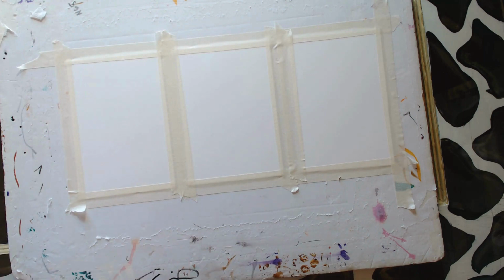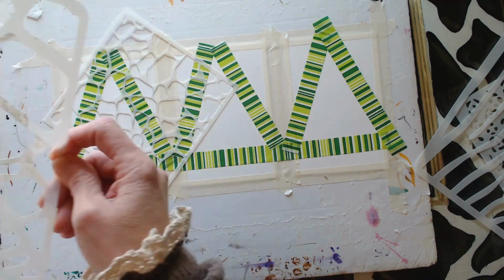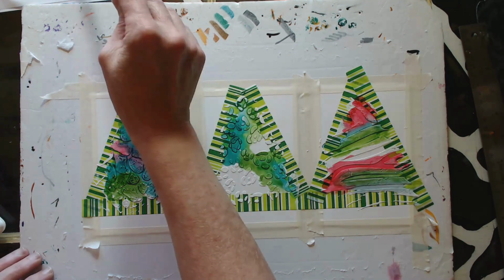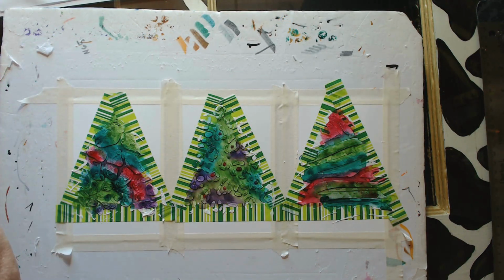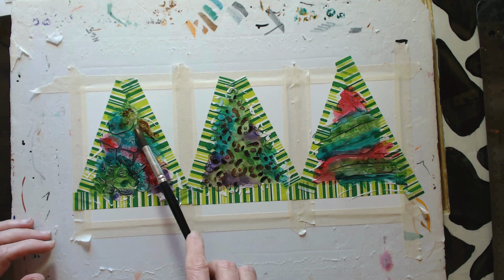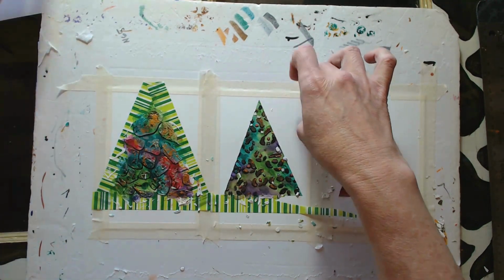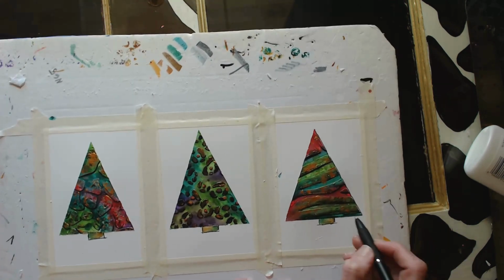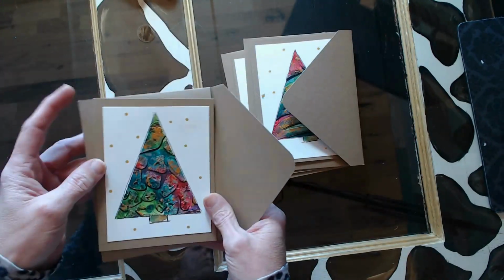Evoke Creativity with a Wild Christmas Card | Textured Animal Print Christmas Cards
Hi! Welcome to another Evoke Creativity video. In this video we’ll create a textured animal print Christmas card.

My name is Tammy and I’m an accomplished artist with a variety of awards in several genres.

I'm glad you're here and thrilled to have gotten so many requests to share more of my work! It's just me sharing my journey of creative experimentation while I find my way back to my creativity!

My goal with this channel is simply to inspire you to create! It's all done perfectly imperfect with minimal to no editing- because that's how life happens!

Show your support for creativity with a cup of coffee

Want goodies and to be inspired creatively?
Send me your email at Your Creativity Matters

Are you feeling uninspired and frustrated with finding and connecting with your creativity? Maybe you need some clarity or some direction?

Follow me on these channels-